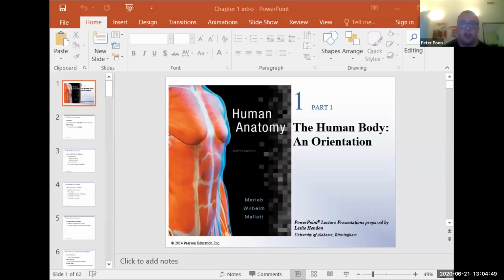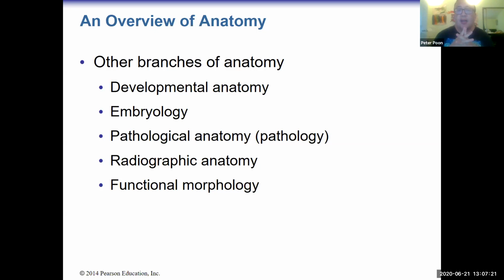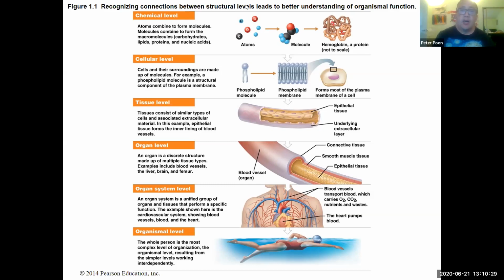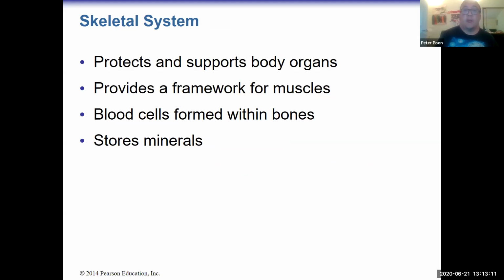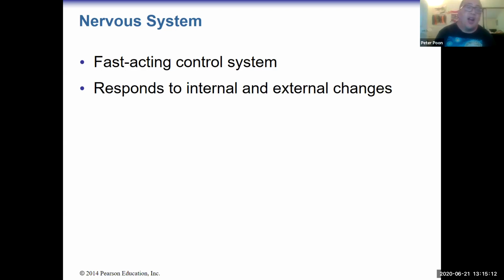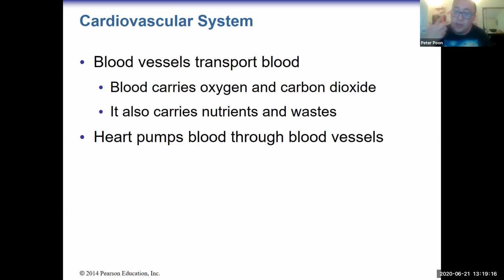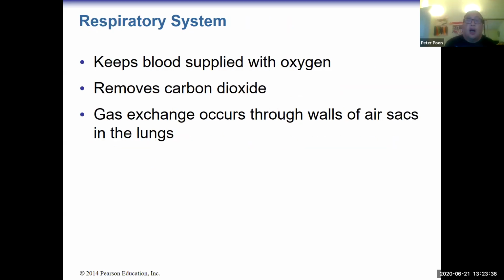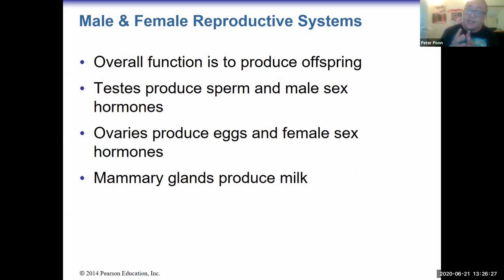Marieb Chapter 1